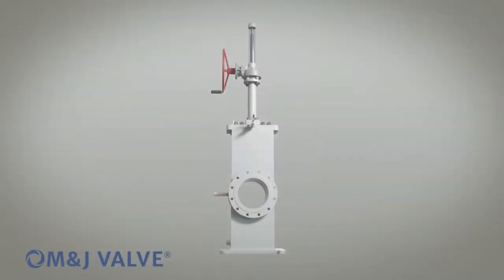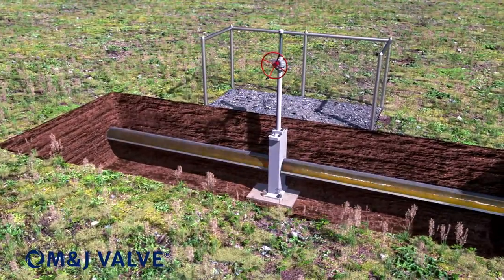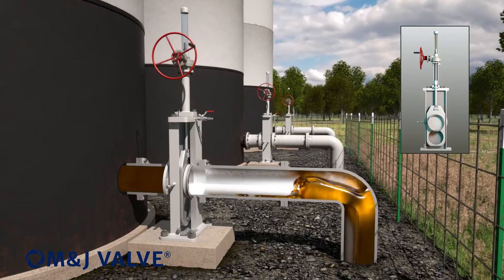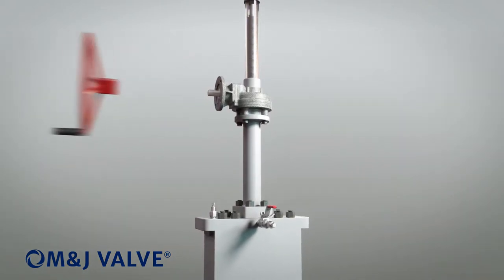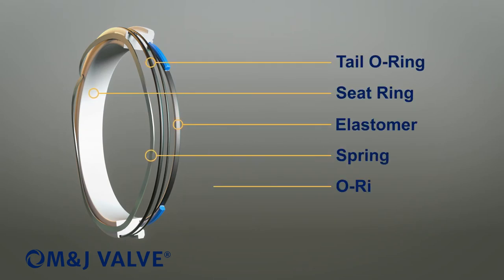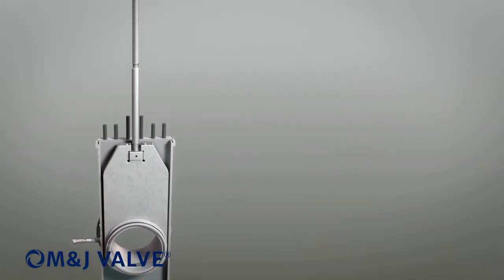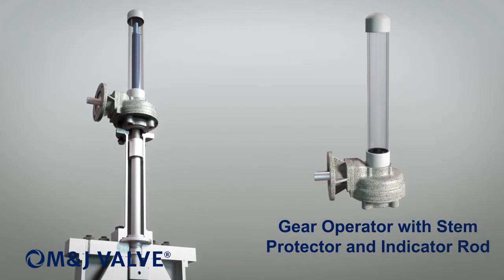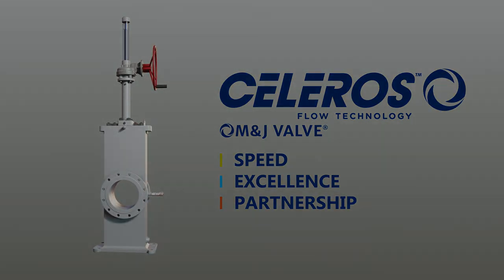New M&J M303 Valve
The M&J M-303 Slab Gate Valve is designed for high pressure differential applications and offers lower emissions, simplified installation and minimal lifecycle maintenance.